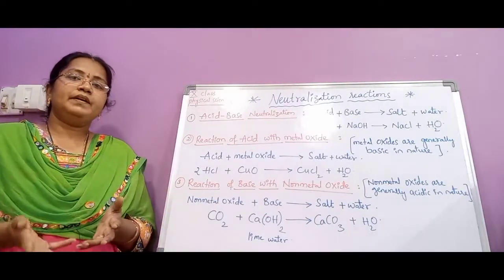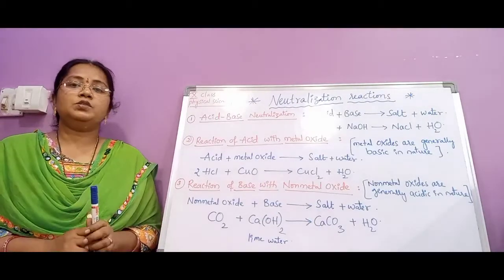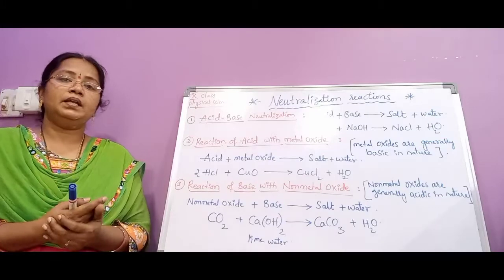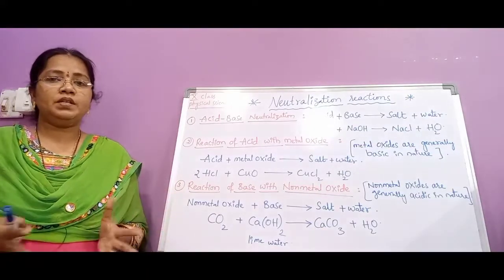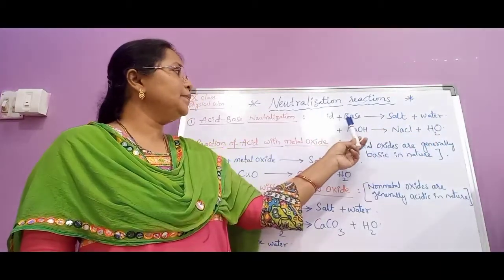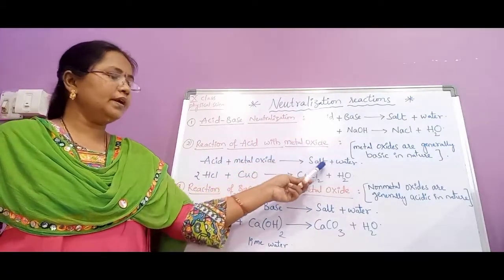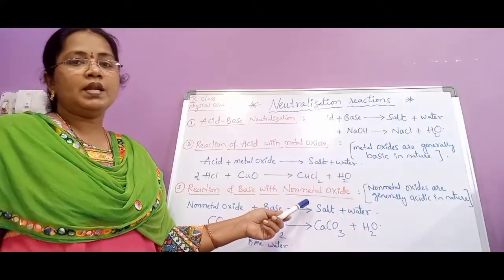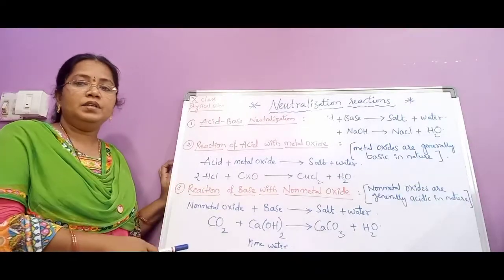Neutralization reactions | Acids bases and salts 10th class Physical Science 3rd lesson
what is Neutralization reaction ? Reaction of acids with metal oxides and reaction of bases with non metal oxides | 3rd lesson from 10th class Physical Science Telangana state board Syllabus Acids bases and salts